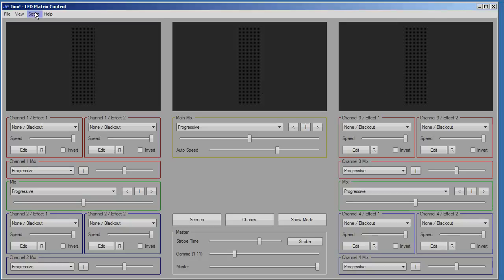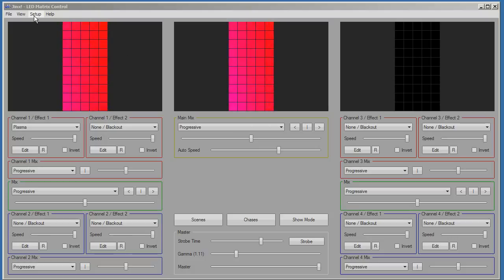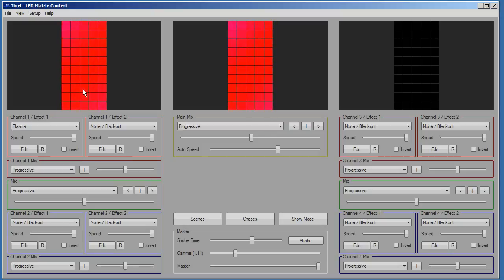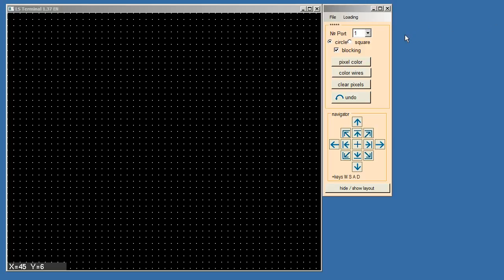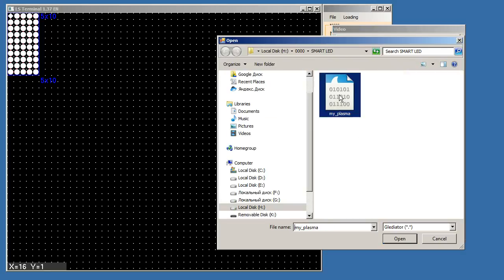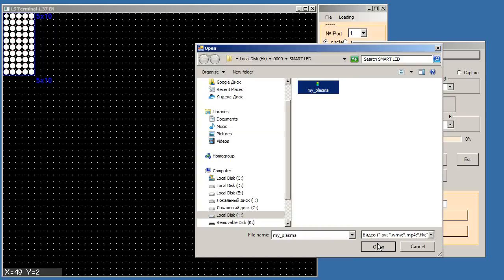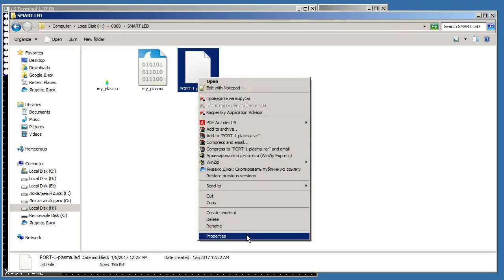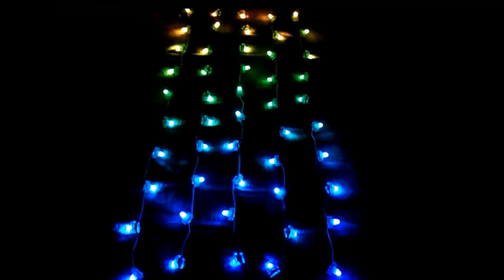Jinx! Animation Export to WS2812, WS2811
Export Animation for Smart LED Strip and Smart Pixels.
New "iqLED RF" product for light show with costumes and animation!!!
iqLED RS (improved version Led Master mini v2). Unlike the Led Master mini v2 controller, iqLED RS has a dual IC port and is able to control 2048 pixels at a refresh rate of 30 FPS.

If you need real-time compatibility, please use our new product  iqLED Alpha B1  2048 pix
Jinx! iqLED Alpha B1 & WS2812B MATRIX live

Bay iqLED RS:

There is also a radio controller version.
New "iqLED RF" product for light show with costumes and animation!!!  Very reliable and safe work on the show, wireless synchronization. Stable 30 frames per second for 2048 points.
Stable radio communication 150-500 meters.

Costume LED Controller iqLED RF v1.4